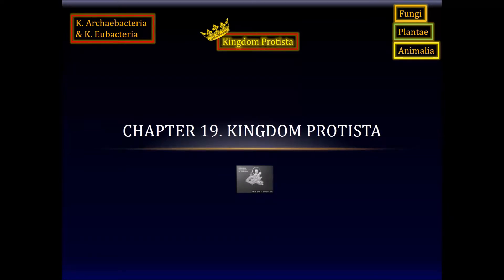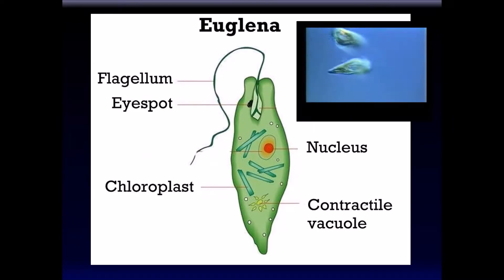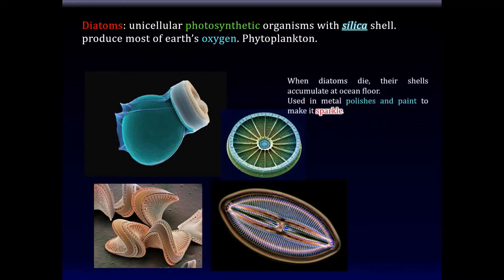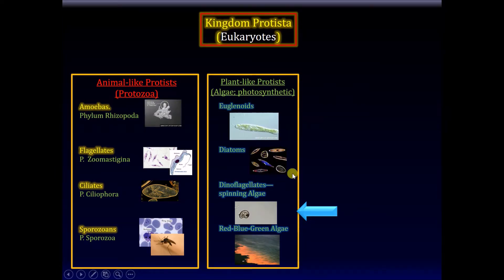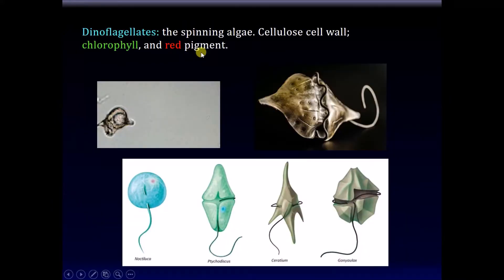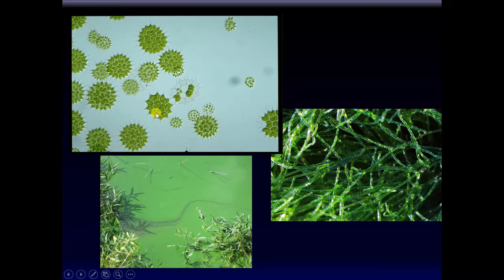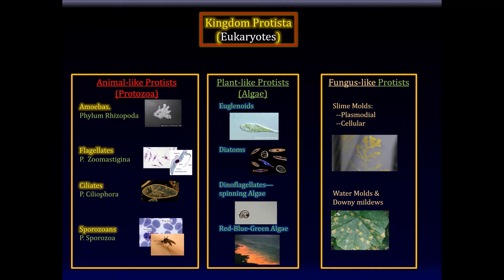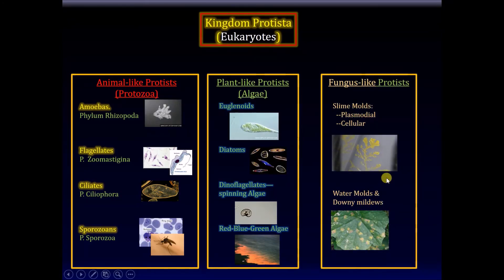Biology. Plant & Fungus-like Protists.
This video discusses plant like, or photosynthetic, protists such as Euglena, Diatoms, Dinoflagellates and algae. Fungus like protists such as slime-mold are also briefly discussed.